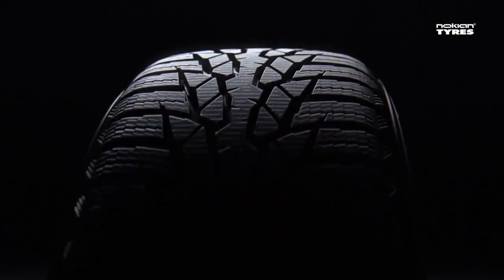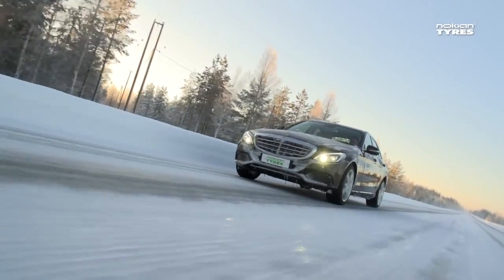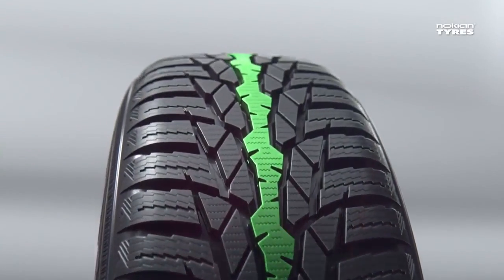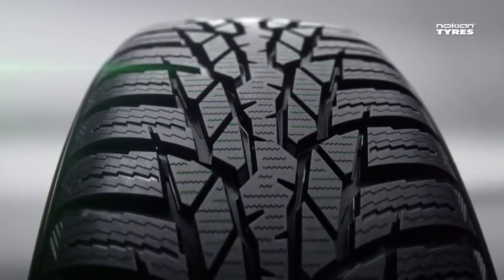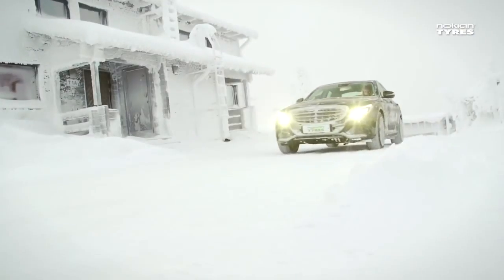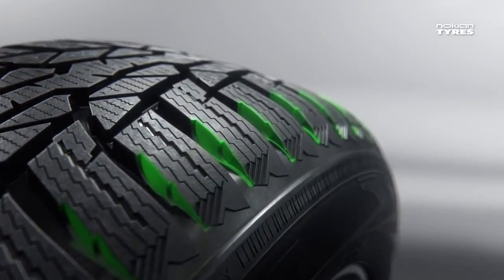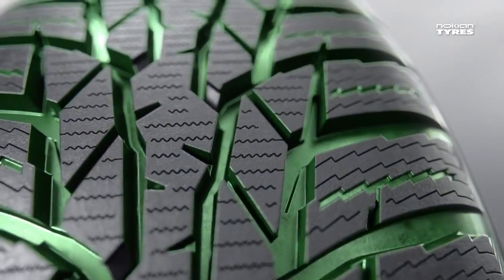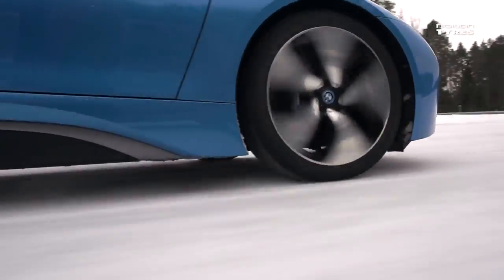Anvelope de iarna Nokian WR D4 - Anvelodrom